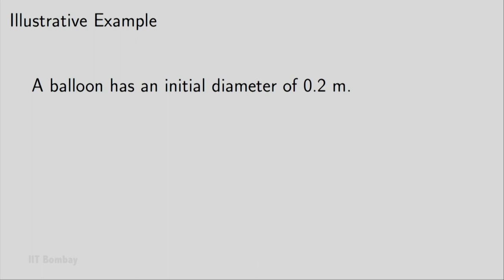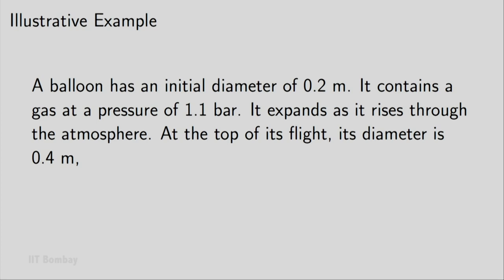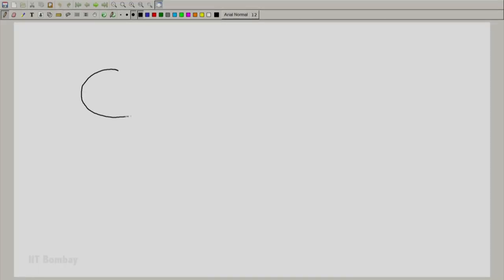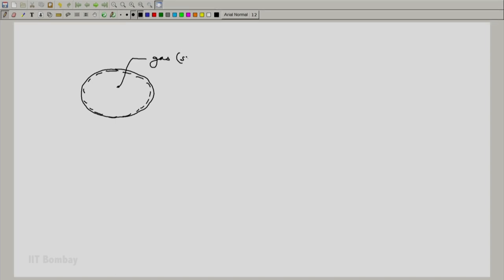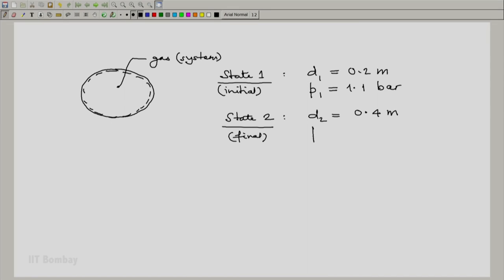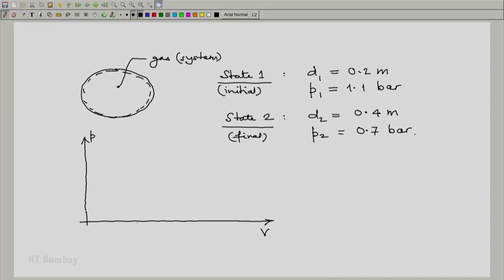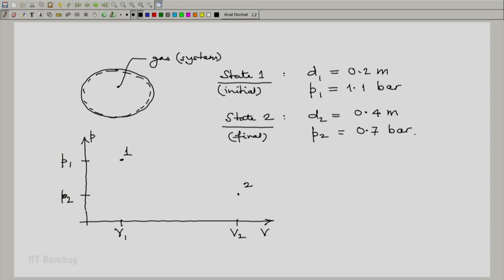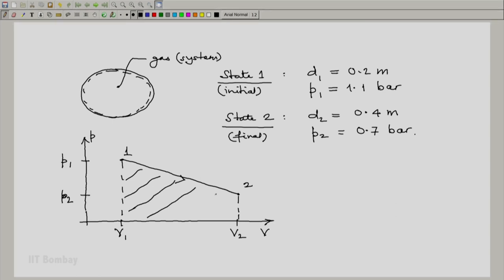ME209x S029A Illustrative Example 1